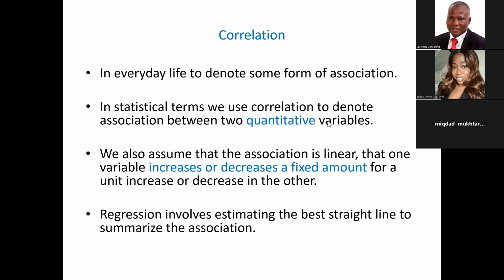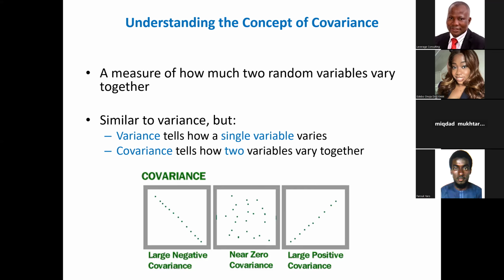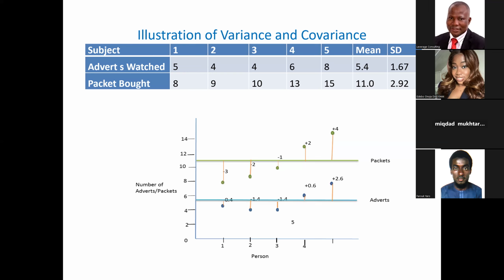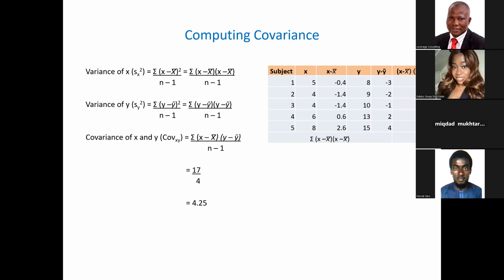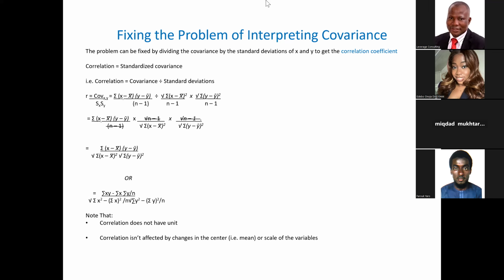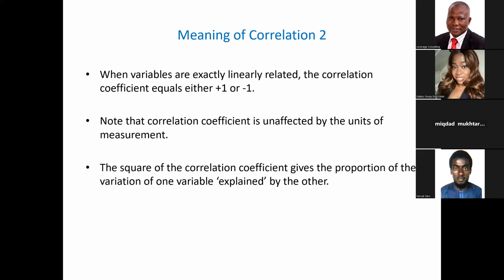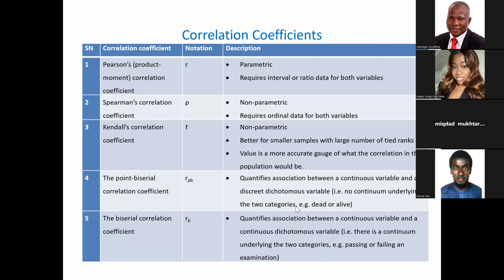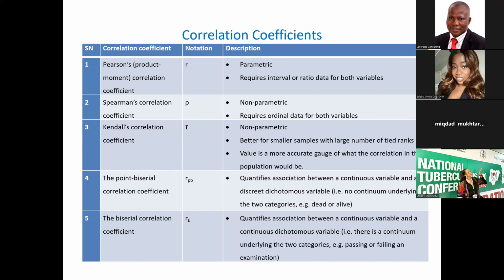Statistics Workshop Day 12 30082025 A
Correlation-Video A